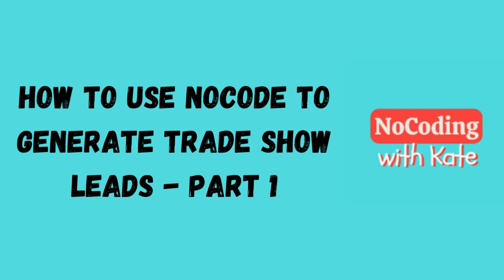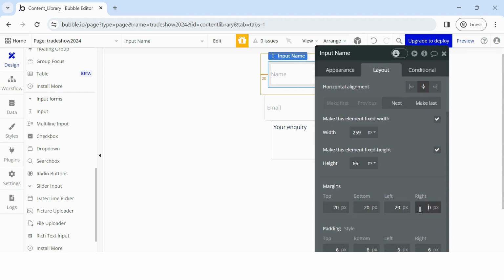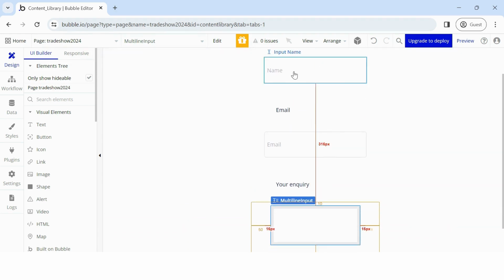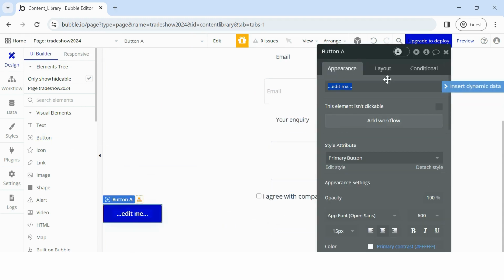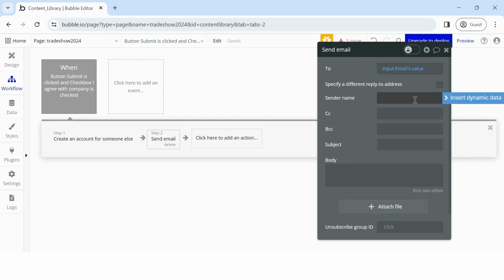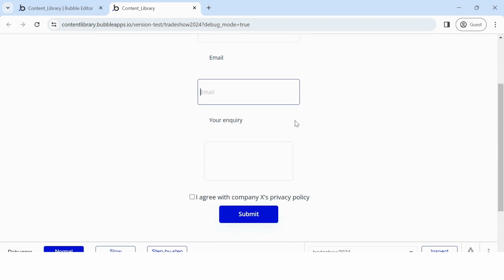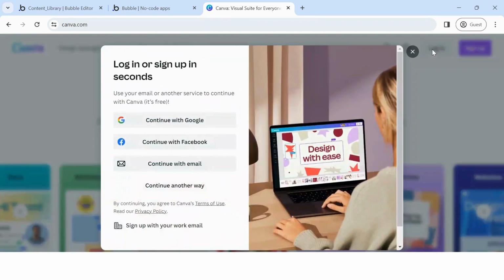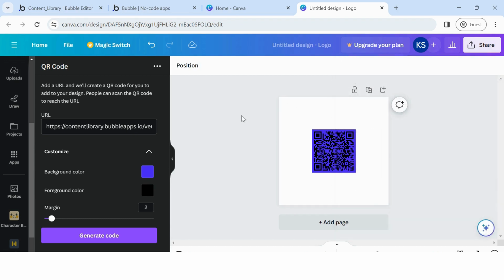How to Use NoCode to Generate Trade Show Leads - Part 1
Welcome to our next tutorial!

In this video, I'll tell you about how I used NoCode tools Bubble and Canva to easily capture leads during a trade show I attended last year.

00:00-00:50 - Introduction
00:50-9:27 - Creating a lead-capturing page in Bubble
9:27-10-38- Testing the page
10:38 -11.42 - Introduction to Canva
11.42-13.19 - Creating a QR Code in Canva
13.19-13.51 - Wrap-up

Sign up to Canva: Canva.com